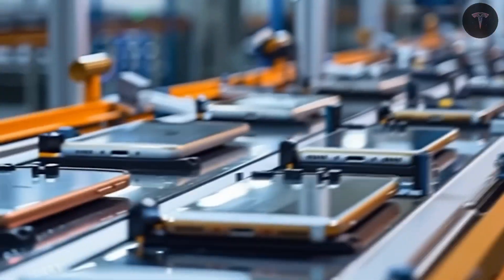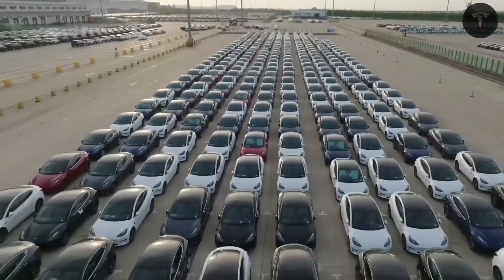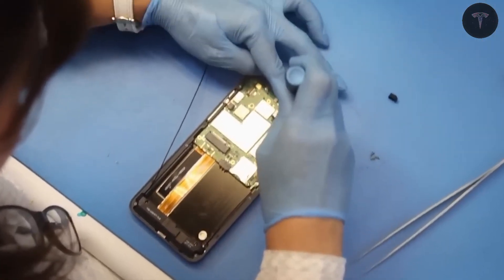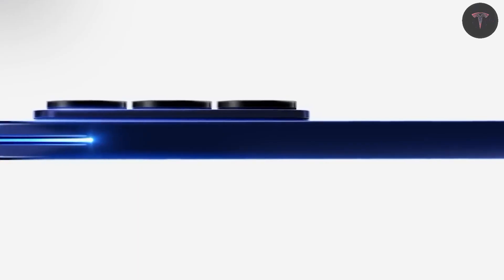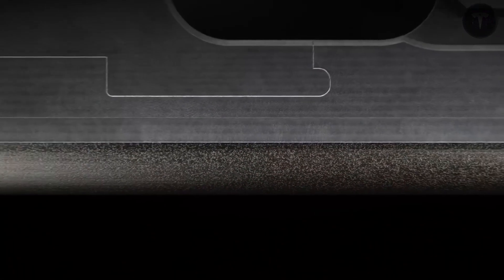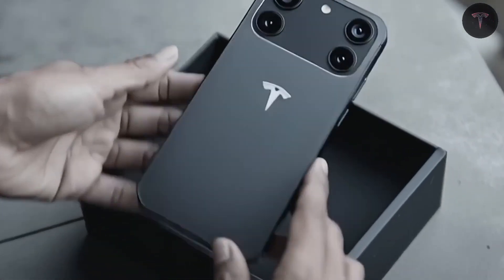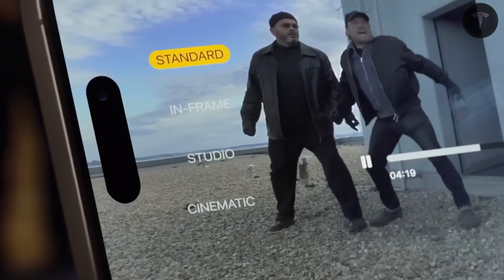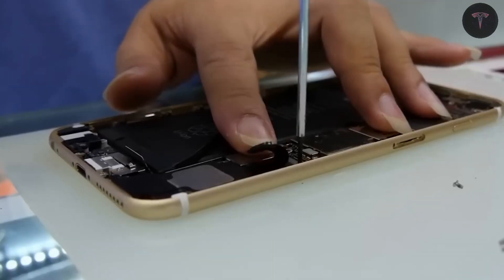Elon Musk’s $789 Tesla Pi Phone Officially Enters Production at Giga Texas — The Future Is Here!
🔴 The rumors are over — Elon Musk has finally confirmed the Tesla Pi Phone, and it’s now in full-scale production at Giga Texas! Priced at just $789, this futuristic smartphone could completely redefine the mobile industry. In this breakdown, we uncover:

🚨 The game-changing features that make the Tesla Pi unlike any phone you’ve seen
⚙️ How its Solar Charging & Neural Sync technology are rewriting smartphone rules
🧠 The SpaceX Starlink integration that could end your signal problems forever
📉 Why Apple and Samsung should be worried about Tesla’s bold new move
👀 And the BIG question — could this be the start of a new tech revolution?

👉 COMMENT: Would you switch to the Tesla Pi Phone? Which feature blew your mind the most?